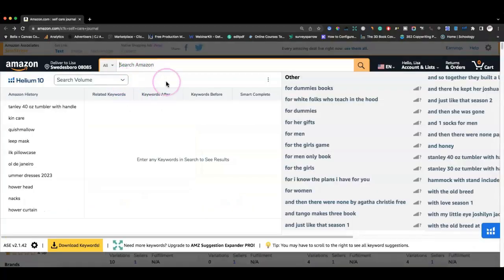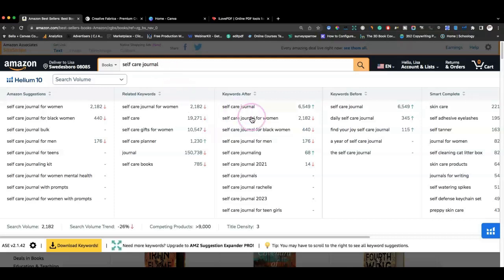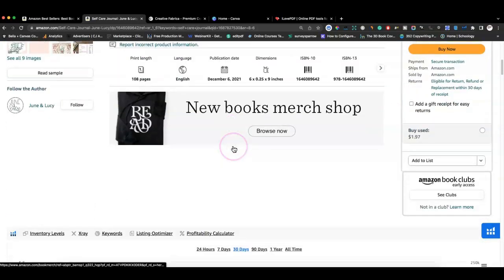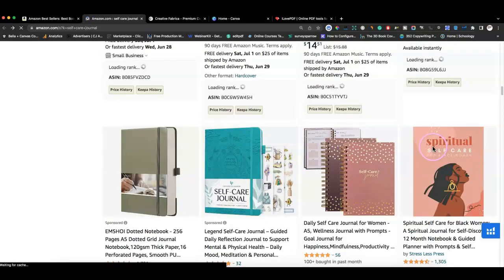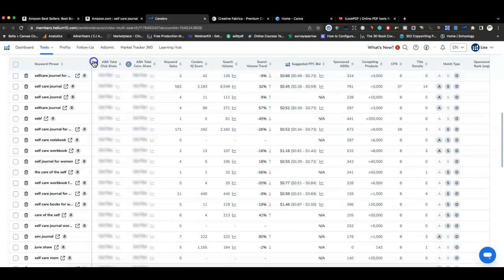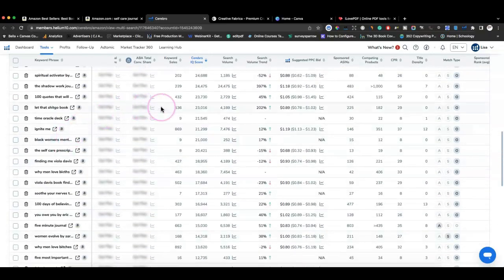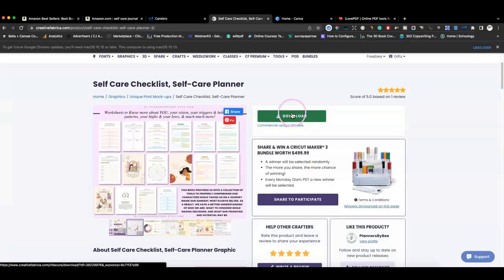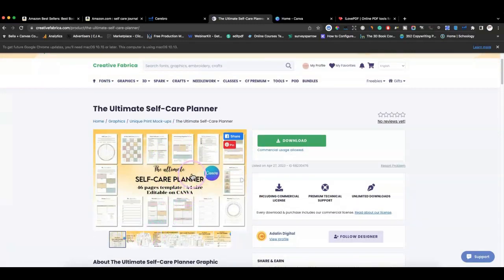How to Make a Self Care Journal to Sell on Amazon KDP Using Helium 10 and Creative Fabrica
See how easy it is to make a self care journal that you can use yourself or sell on Amazon KDP. I show you how I chose to make this kind of journal based on the competition using Helium 10 and how I customize self care templates I found on Creative Fabrica.

HELIUM 10. THE BEST TOOL FOR SERIOUS AMAZON KDP SELLERS

If you'd rather buy a complete journal, check this one out.

✅ HELIUM 10. THE BEST KEYWORD RESEARCH TOOL FOR AMAZON KDP SELLERS

I LOVE MONDAYS-JOIN THE GROUP COACHING TEAM!

Ready to Start Investing in the Success of Your Business With One on One Coaching with Lisa Michele!